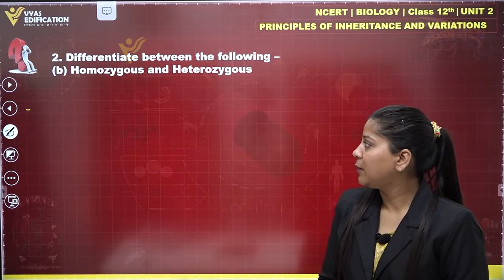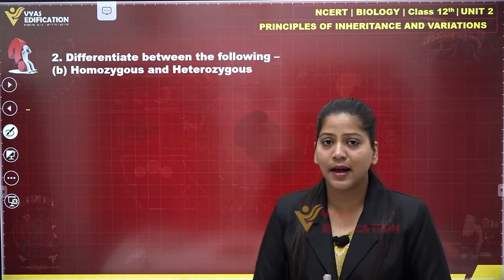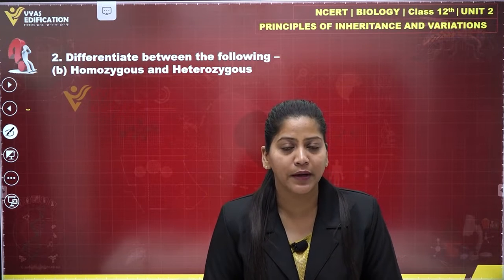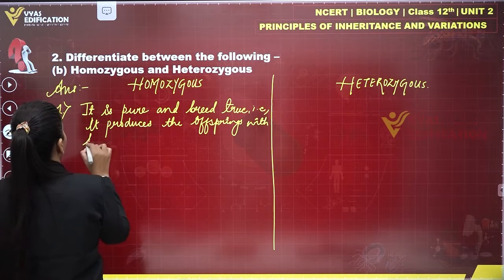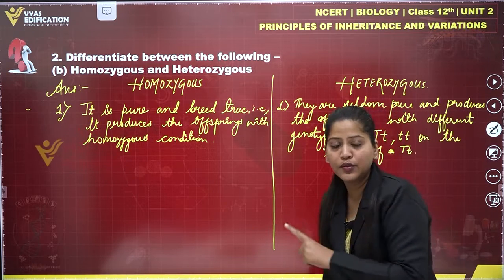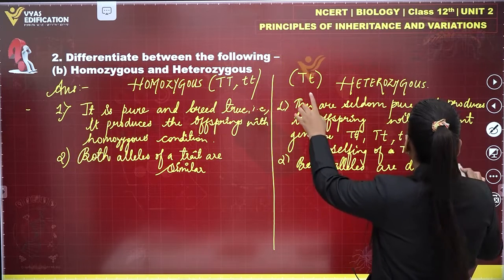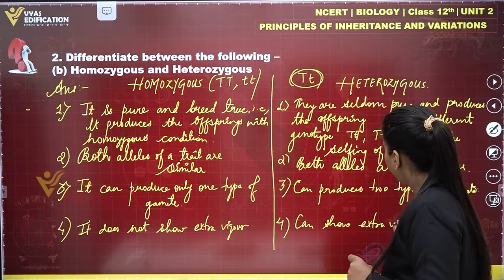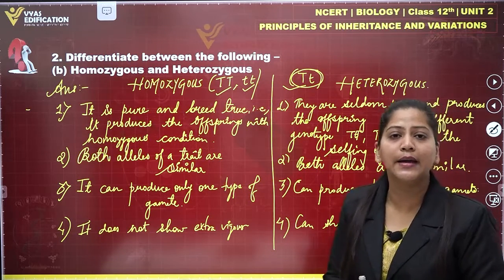NCERT 12th Biology Unit 2 Q 2b Principles of Inheritance and Variations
2.  Differentiate between the following –
 (a) Dominance and Recessive
 (b) Homozygous and Heterozygous

12th Passed or currently in 12th  Students - Path Breaker JEE (1 Year online exhaustive course)

For NEET
12th Passed or currently in 12th  Students - Path Breaker NEET (1 Year online exhaustive course)

CBSE Solutions
NCERT Solutions
NCERT 11th
NCERT 11
CBSE 11th
11th Solutions